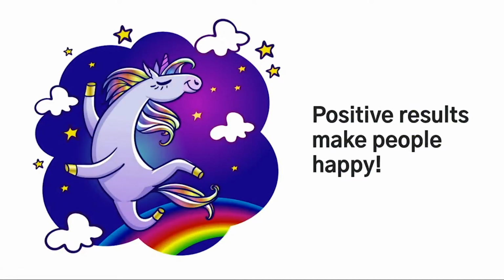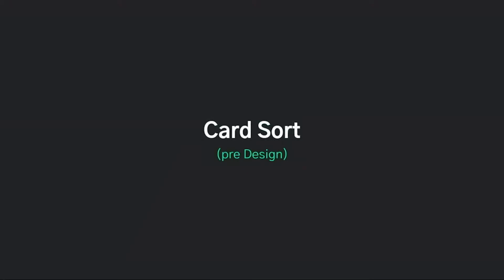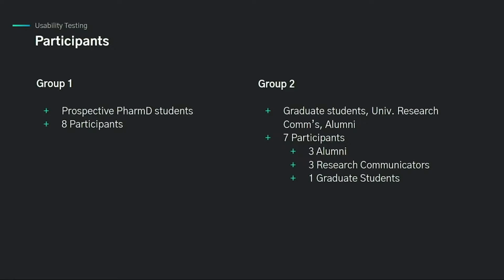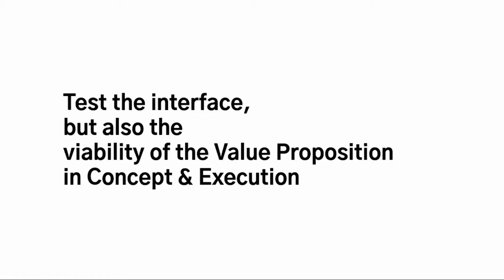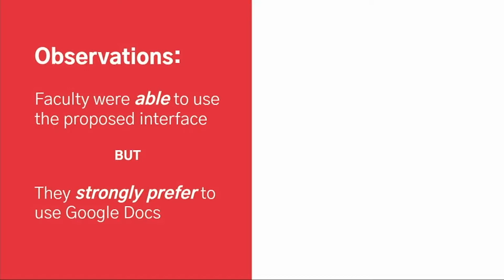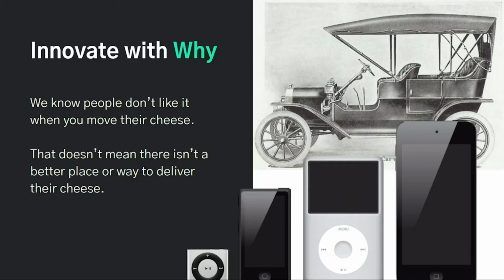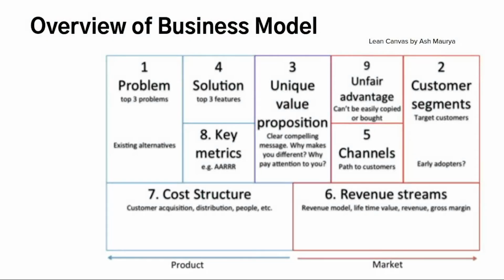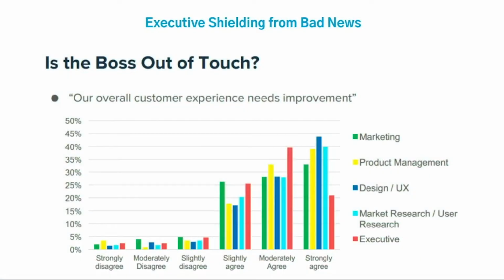Fail early or fail large: embrace negative results - WPCampus 2019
People are infinitely varied and resist change, thus any web project has inherent risk. From small interface options to the core value proposition, any new design or functionality runs the risk of failure. How do you minimize risk and ensure success? The key is to experience "failures" as early test observations rather than project disasters.Test key value propositions and user interactions as early as possible to allow for change while it is still cost effective to do so.

This session will review two example projects currently in progress. In one, we look at how NCSU used Paper Prototyping to test initial faculty and staff reactions to a new syllabus creation tool and how the results were incorporated into project strategy. In the other, we look at how Card Sorts and Usability Tests were used to inform a pharmacy school website re-design.

You can learn more about this session on the WPCampus 2019

Speaker:
Randy Earl

WPCampus 2019 was the fourth annual in-person conference for the WPCampus community, a gathering of web professionals, educators and people dedicated to the confluence of WordPress in higher education. The event took place July 25-27, 2019 on the campus of Lewis & Clark College.